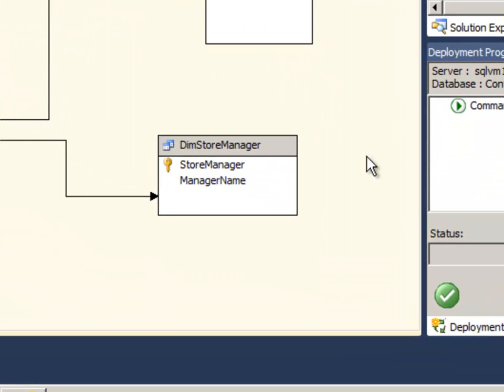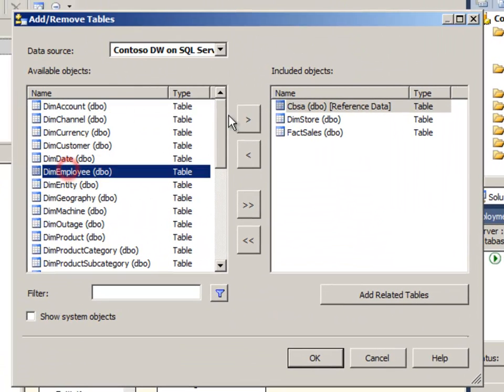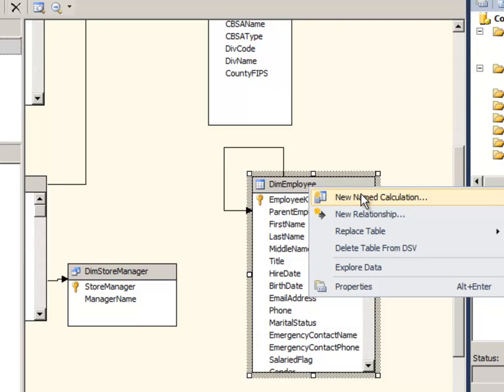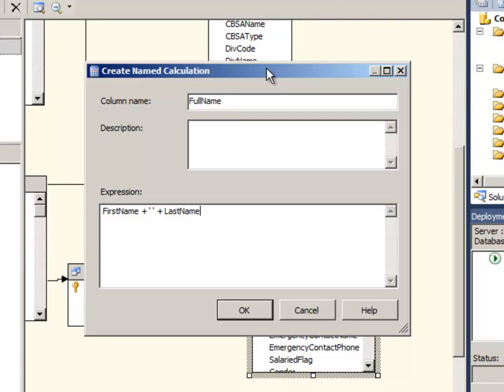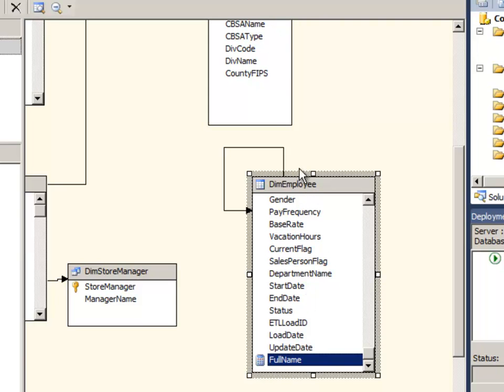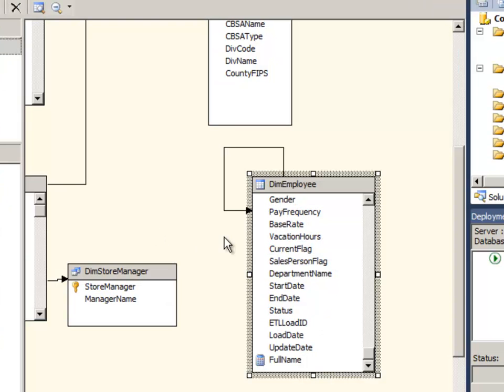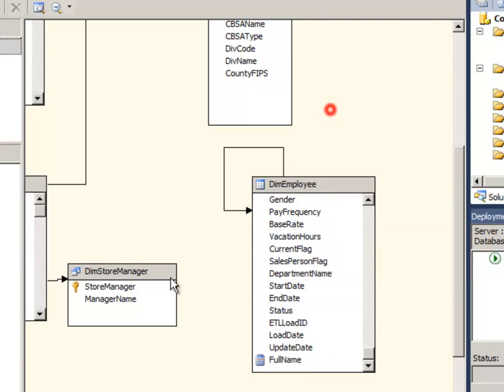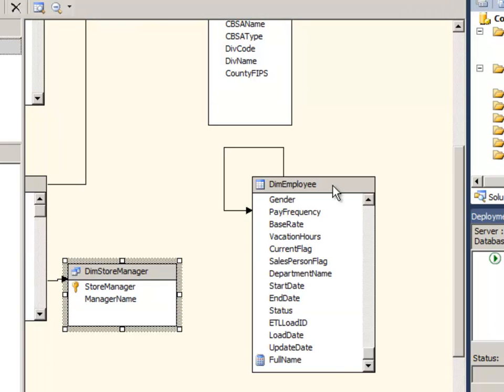Named Calculations in the DSV